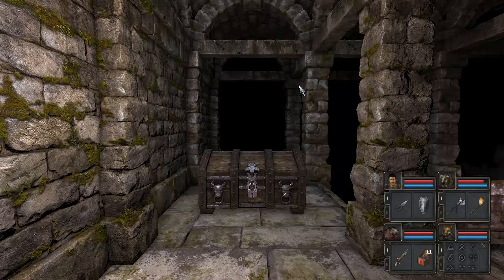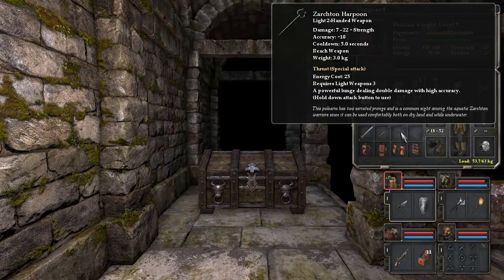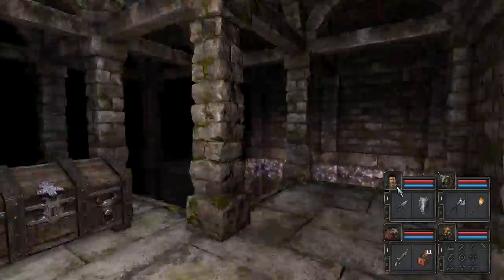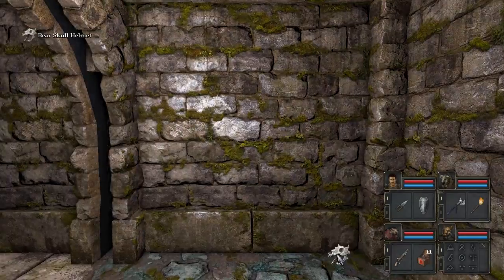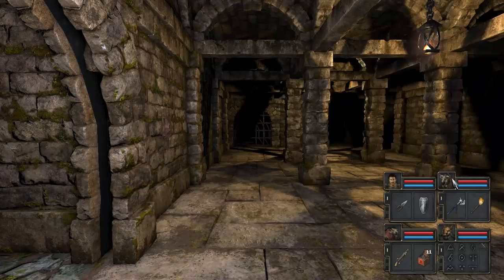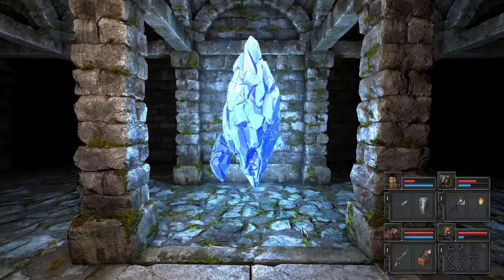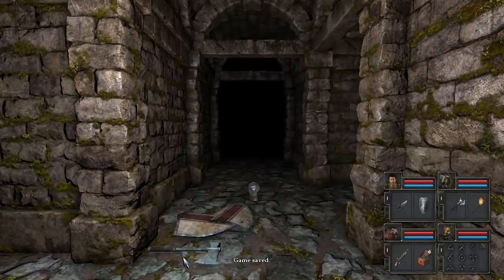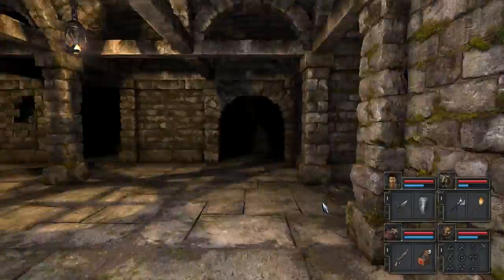Rock Paper Scissors - VoV Plays Legend of Grimrock 2 - Part 18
Imprisoned for an unknown crime, four valiant prisoners find their freedom on the shores of the mysterious and hostile Isle of Nex... Curious messages urge the party onwards as they explore their surroundings and attempt to survive the terrors within... Will they survive their travels, and discover the secrets of the land? You'll have to watch and see!